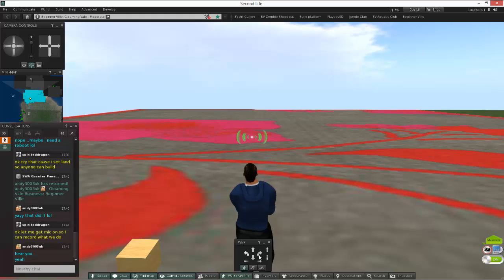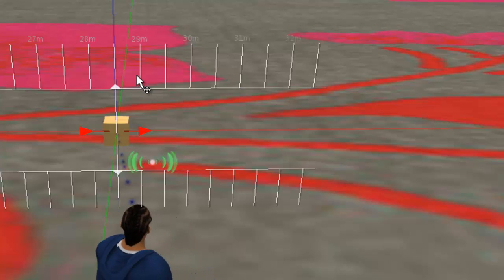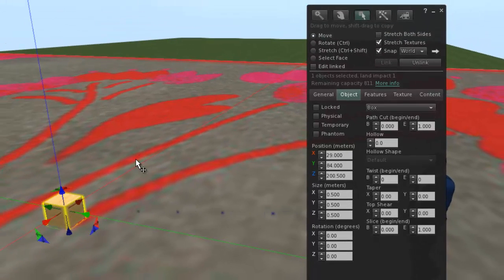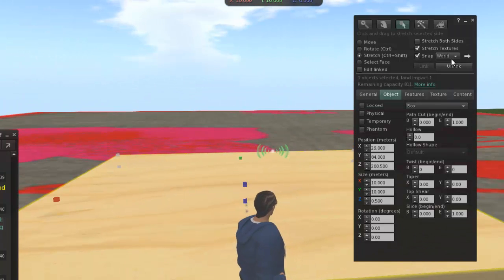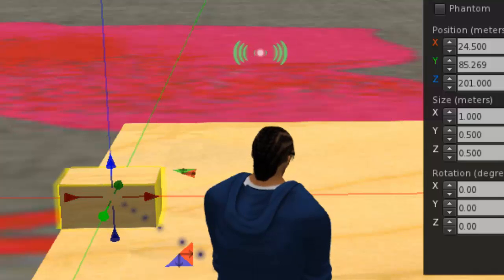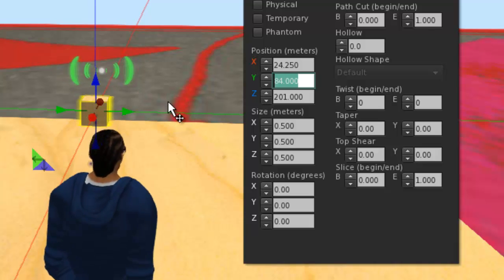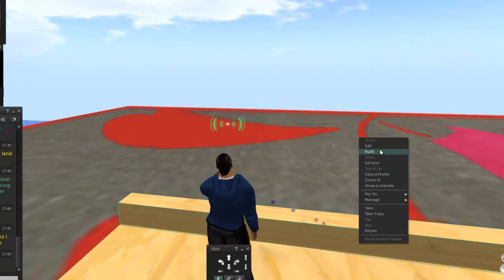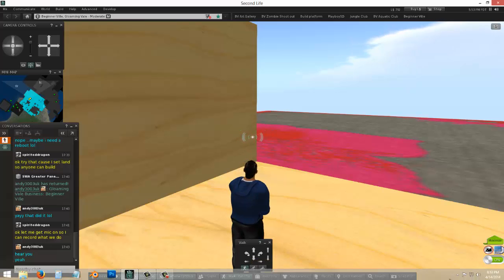Building with snap tools floor and walls second life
How to aling your walls and floors perfectly using the snap tools in build edit . Part 1